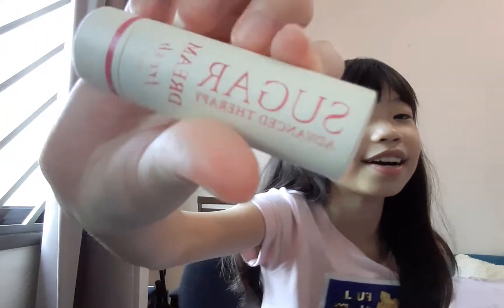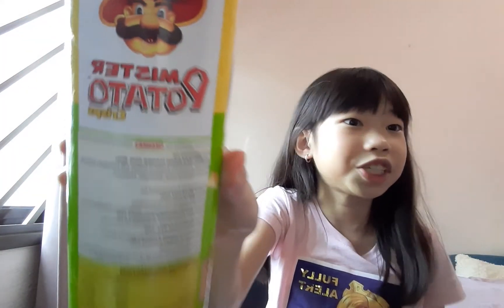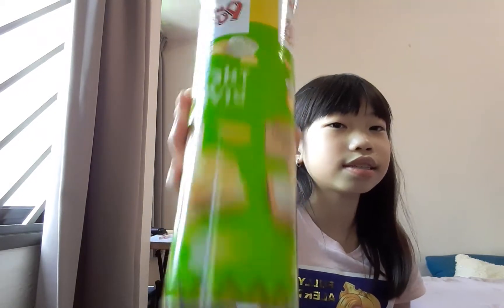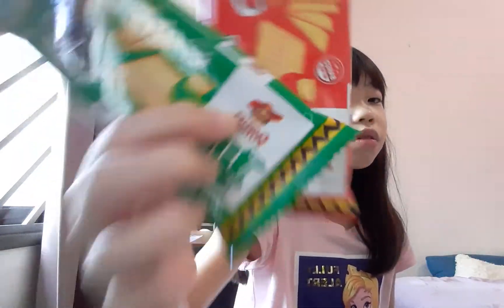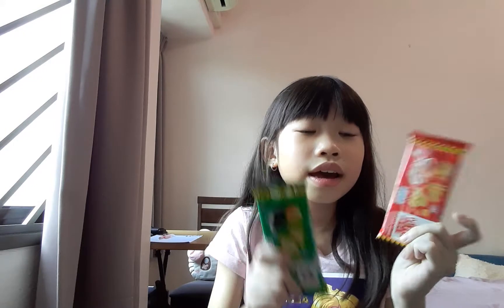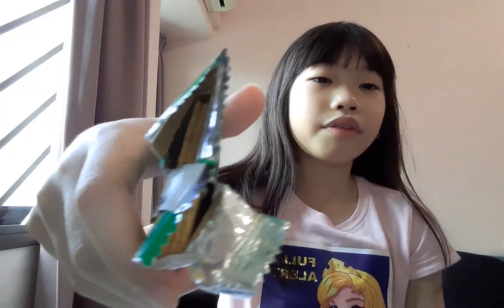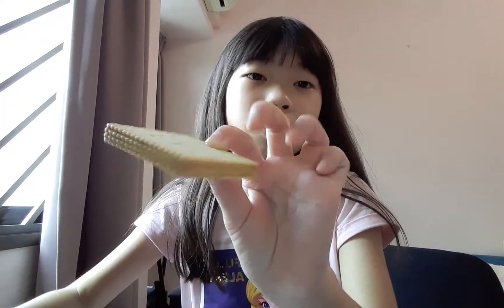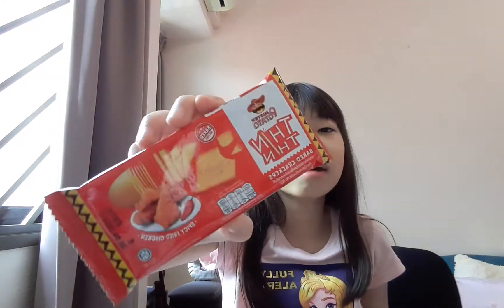Trying Mr Potato's Chips!